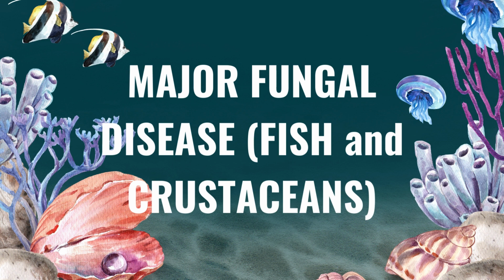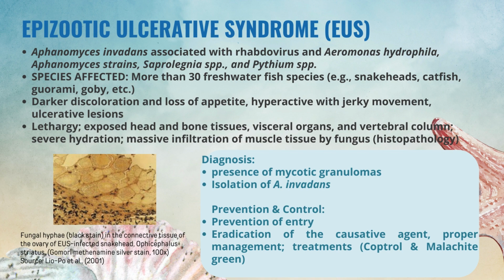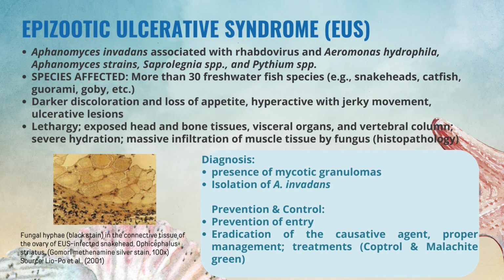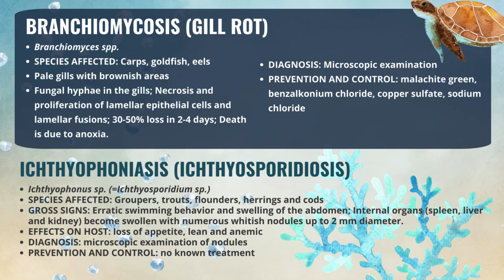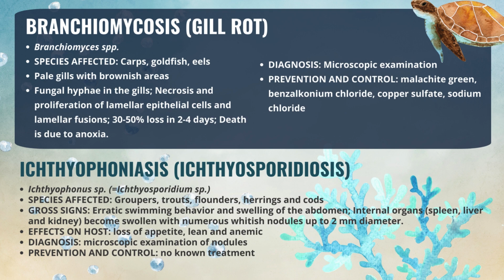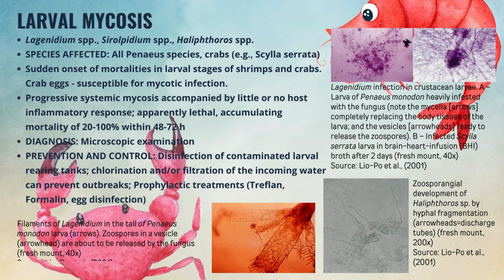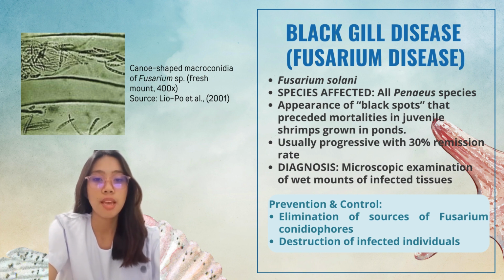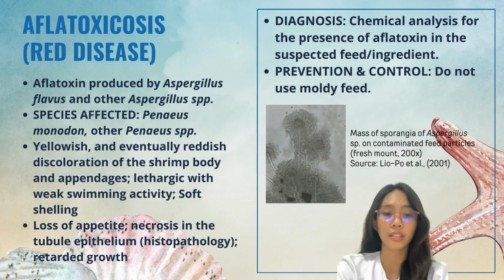AQUA | Fungal Diseases | [G3A-'24]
This presentation discusses the "Fungal Diseases of Fish". This is presented by 5DVMA students (Group 3) taking Aquaculture and Aquatic Animal Medicine (Vet Med 529A) for the academic year 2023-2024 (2nd semester).

G3:
Alagano, A
Cueva, HK
Eugenio, EJ
Gulayan, J
Lopez, MM
Magan, CB
Pomperada, KJ
Ugay, MJ